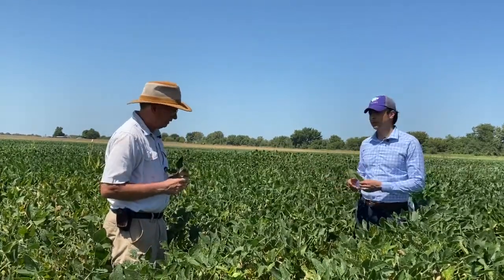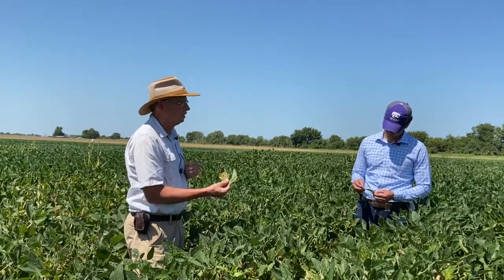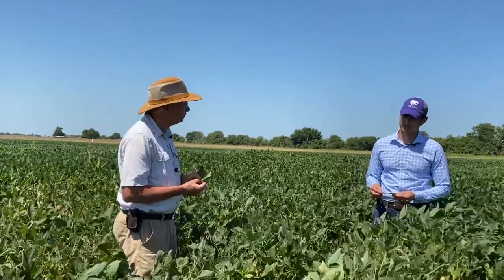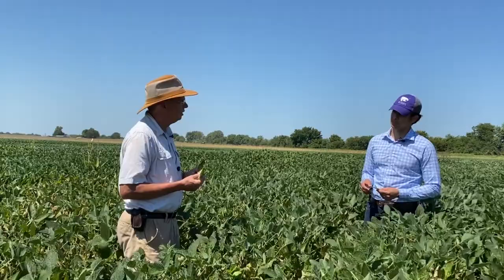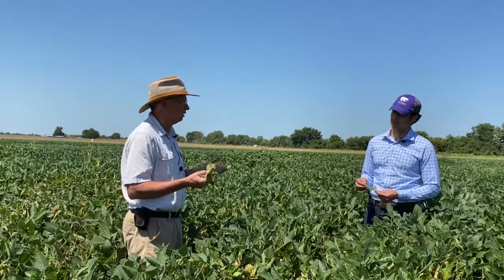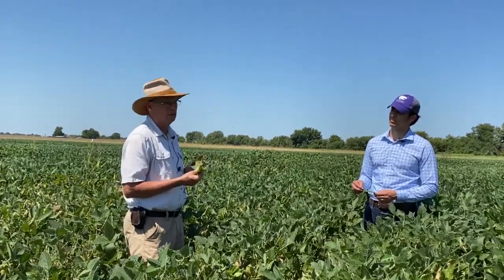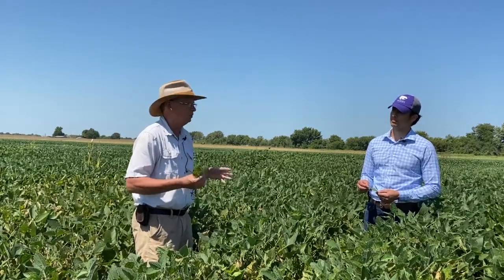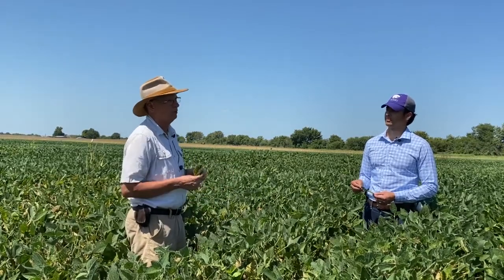Sudden Death Syndrome Soybeans - PLPTH 585: Crop Diseases Course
Links to useful information:

Agronomy eUpdate - Management options for Sudden Death Syndrome in soybeans